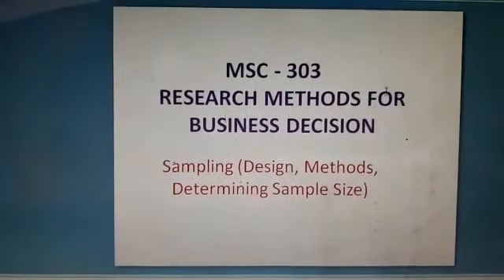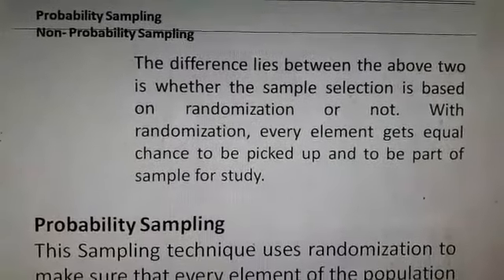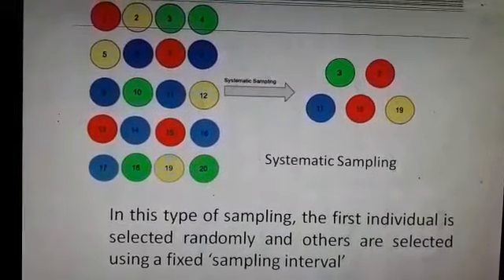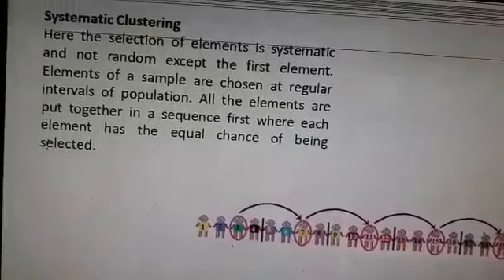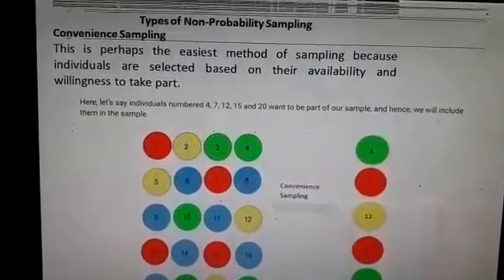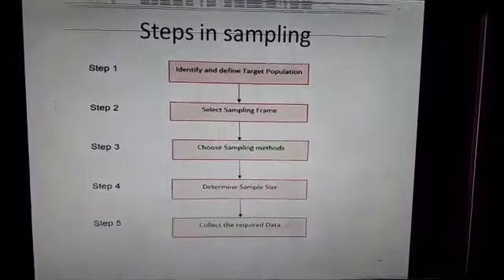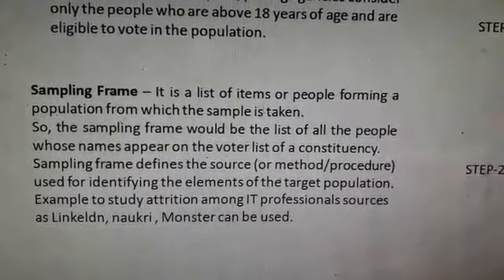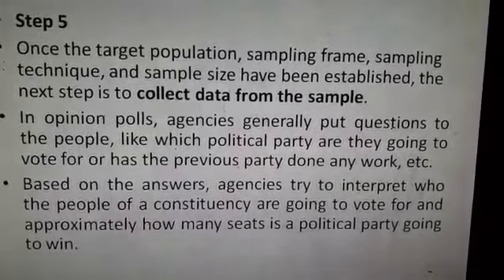Sampling and its Types: Research Methodology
Hello everyone.  This video discusses about sampling and its techniques. It is useful for all the level of education.